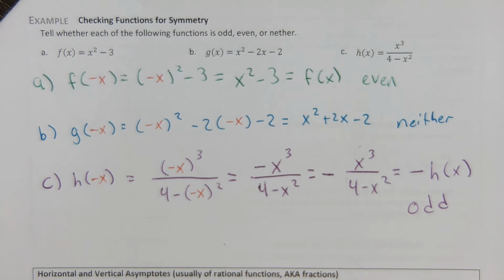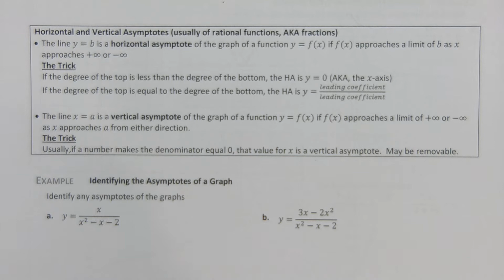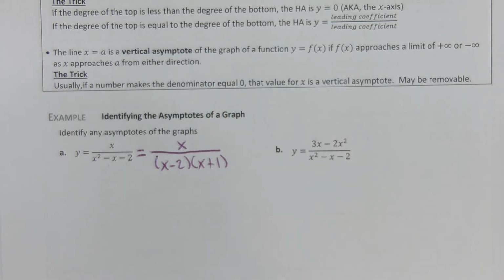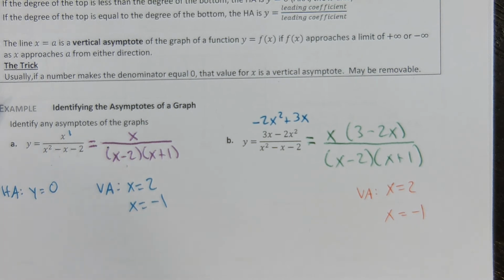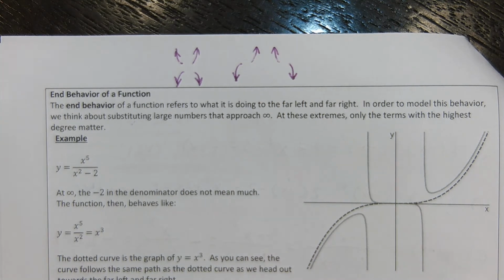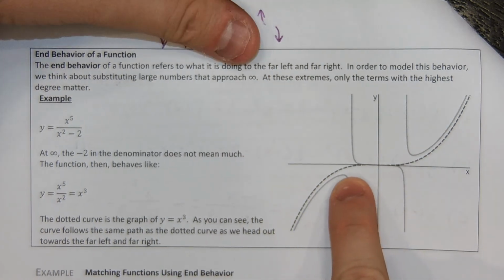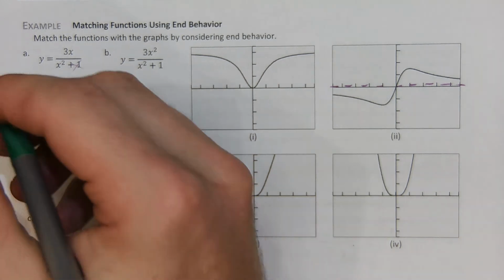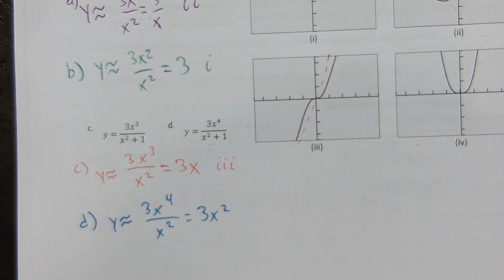Section 1.2C Notes - Functions and Their Properties